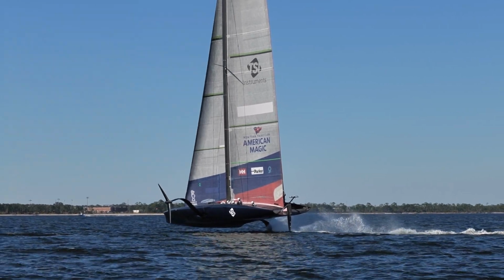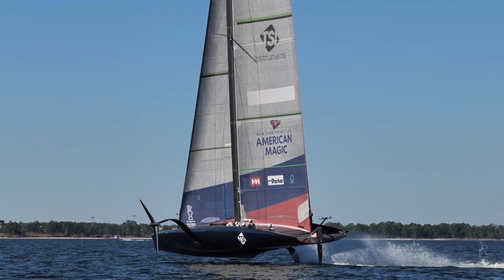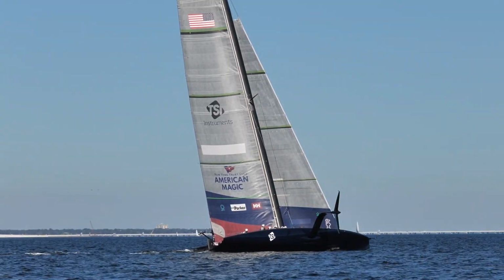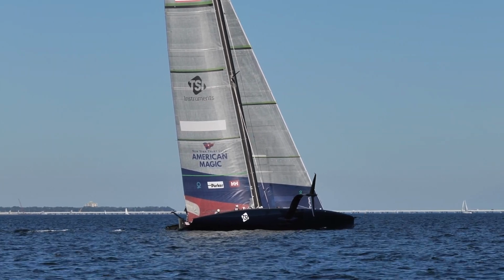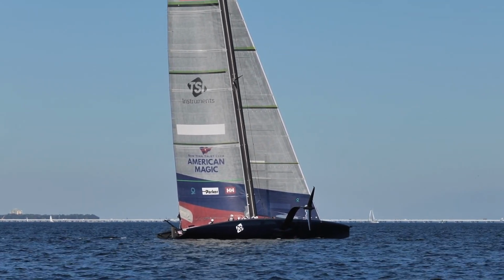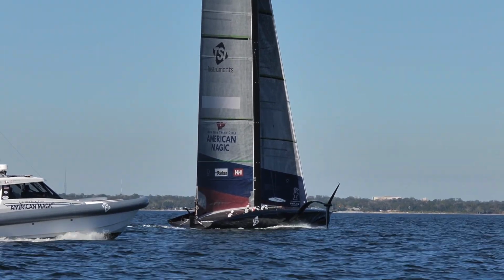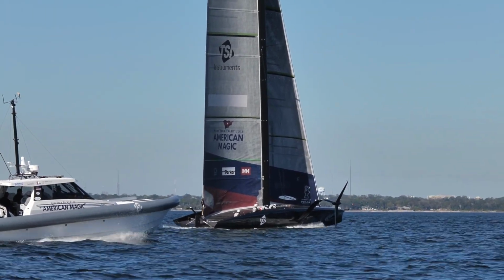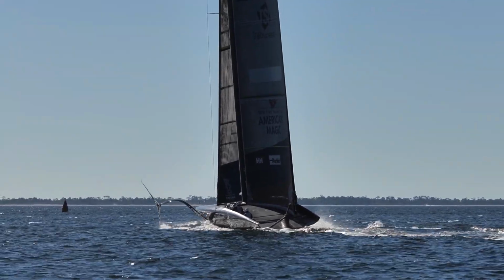NYYC American Magic PATRIOT Day 30 Summary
American Magic once again put serious hours and miles on the clock sailing inshore in Pensacola Bay as the team ran through what Paul Goodison described as: “a complex test matrix” with a focus on ‘hydro’ (meaning the cyclors and crewing), and ‘aero’ with the sails. It was a long session late into the evening light with Patriot covering some 50 nautical miles on no less than sixteen windward/leeward courses. Attaining down range flight in the 6-7 knot breeze wasn’t easy as that’s right on the cusp of self-take-off, so for six of the nine flights, the chase boat came in and offered assistance to tow Patriot up. But once airborne and flying, the team put in long straight stints to gather maximum data for the design office as they enter the final stretches of design sign-off this quarter and achieved a total flight time of some 82 minutes – gold dust in data terms for the naval architects, sailmakers mechatronics team and foil designers.

Riley Gibbs was back on the helm sharing duties with Paul Goodison whilst Lucas Calabrese was seen trimming and the power unit on the cyclors had a full-on day. Speaking afterwards, the ever-affable Paul Goodison offered a terrific insight (as he always does) into the day and the overall programme. When asked, somewhat tongue-in-cheek, whether a day like today was productive and whether they’d learned everything already, Goody offered: “You’ve never found anything in this game! You’re always looking for new things and striving for new things. In these kinds of conditions, we’re working a little bit on the take-offs but there comes a wind speed where we definitely can't take off with this hull shape, so we then get towed up and then we work on some of the manoeuvres we’re going to do. But we ticked off a lot of hydro and a couple of aero tests today in this light stuff and every day you learn something more and see how one thing affects the other.”

Section 41. Reconnaissance

a) As a campaign cost reduction measure, COR/D has mutually agreed to cooperatively implement a centralised reconnaissance programme for all teams for the reconnaissance of all Competitors’ AC75 Yachts, AC40 Yachts and LEQ12 yachts including both on-land and on-water imagery (the “Joint Recon Programme”).

b) Each team is assigned a two-person Recon Unit to follow their every on-water move, but it's not that simple. The cameras are supplied and identical for all Recon Units. Drones are not allowed, and they can't get that close, plus following a boat and keeping a camera steady at 45 knots isn't that easy to begin with.

c) A three minute interview follows each on water day, and teams must answer the Recon Unit's questions while trying not to give too much away. It's a raw, unedited view of the never before seen behind-the-scenes development of a team and their boat to win the oldest trophy in international sports.